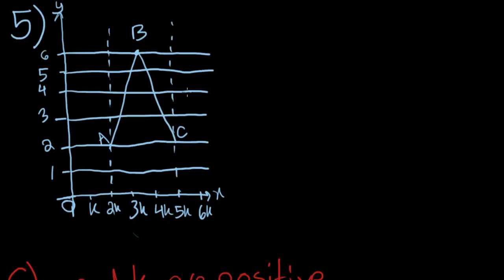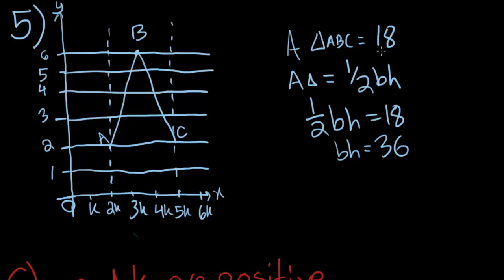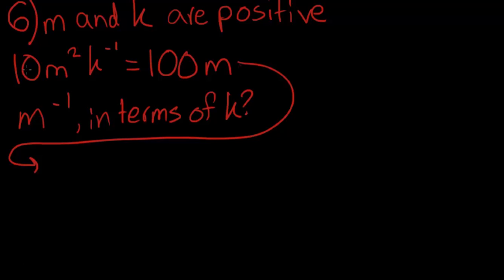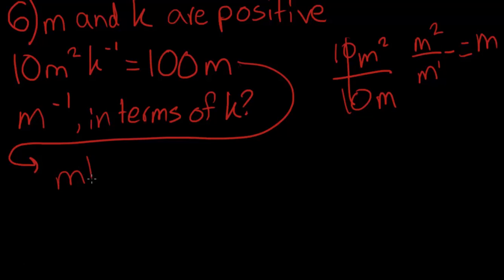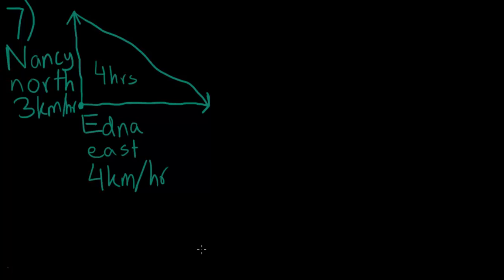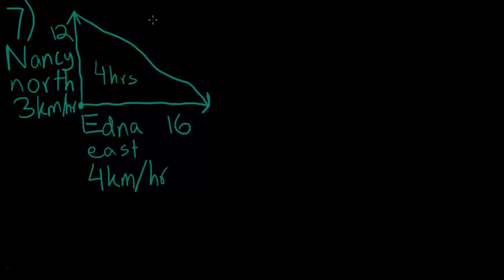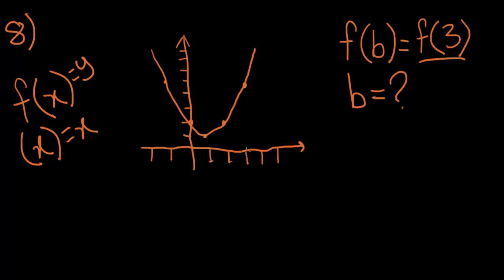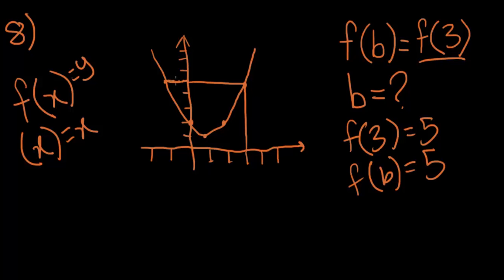SAT Math, Test 5, Section 4, Numbers 5-8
Hello everyone! I am Mr Teacher with my video guide on SAT Math. We will be going through the practice tests in the Collegeboard SAT Study Guide, 2nd Edition. This video will continue on Test 5, Math Section 4, up to number 8. I hope this helps you with your SAT prep. I will post the next video as soon as possible. Good luck!

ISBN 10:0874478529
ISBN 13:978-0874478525